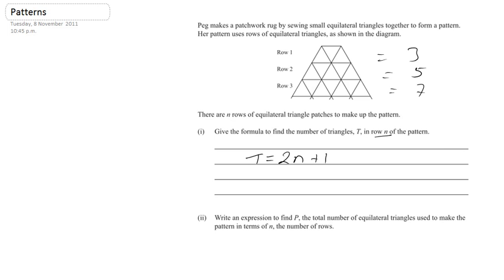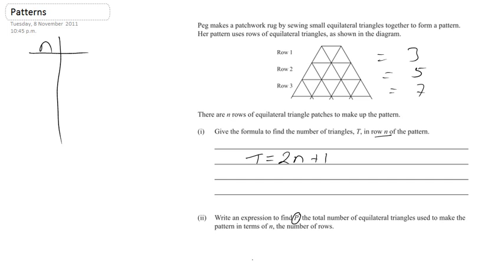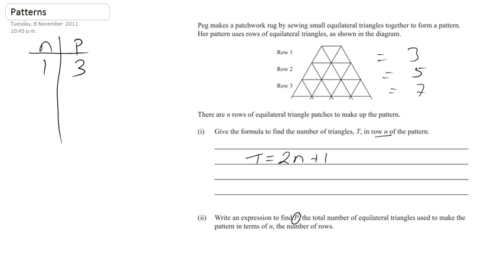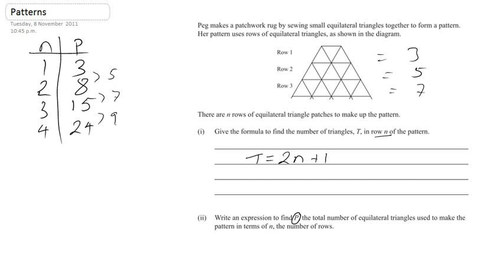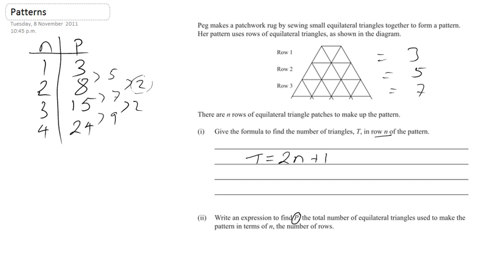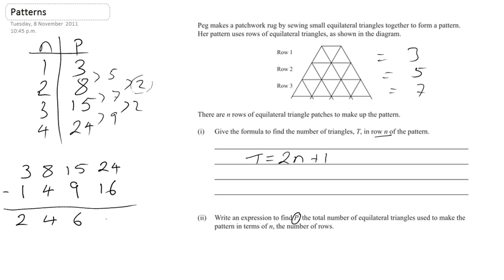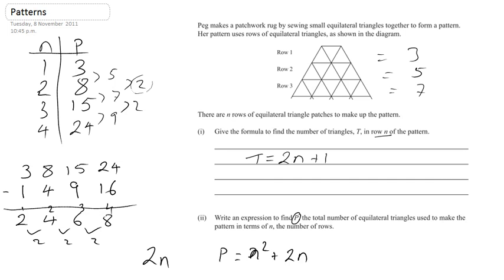Quadratic_patterns.mp4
How to find an equation of a simple quadratic pattern